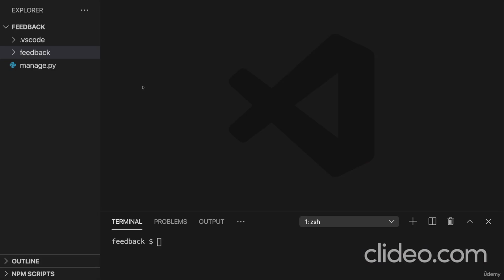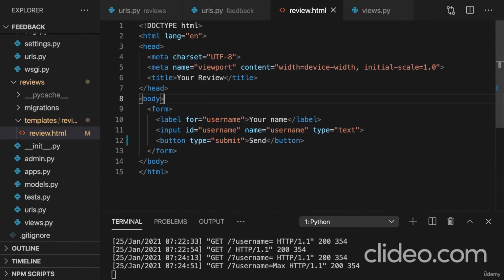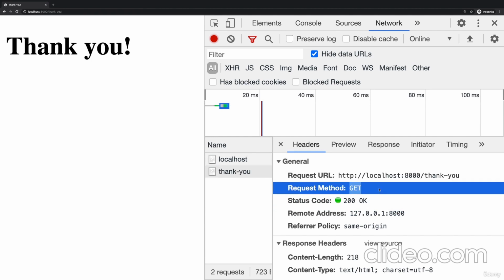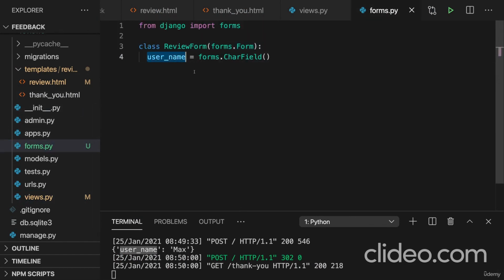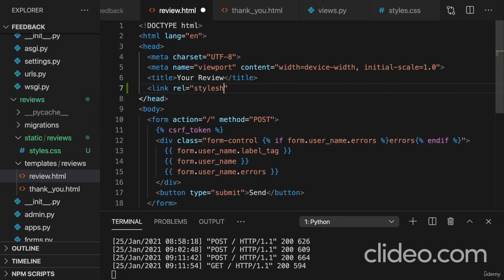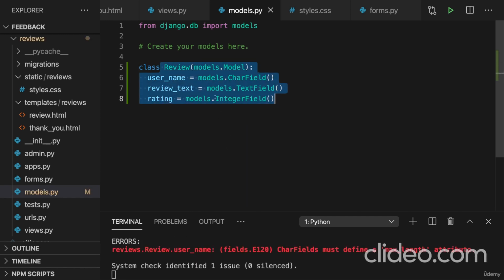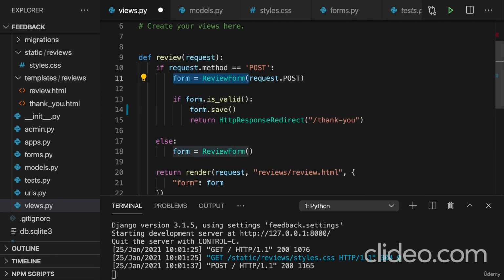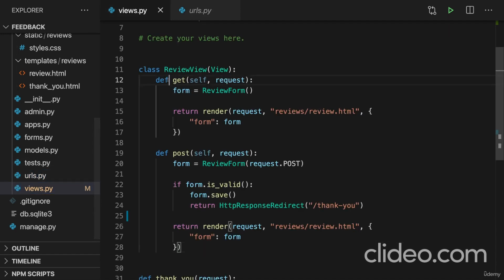Forms | Python Django - The Practical Guide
This course is about Django - the most popular Python web development framework out there!

Django covers all aspects of web development - from handling requests and responses, over rendering dynamic HTML pages with templates, all the way up to making database access and data management easy. It's all baked in and it's all covered in great detail in this course!

This course teaches Django from the ground up - you don't need to know anything about it to get started. Basic Python and web development knowledge is all you need.
Chapters:

00:00 Module Introduction
01:53 Starting Setup
06:45 Adding a Dummy Form
11:25 Get & Post Requests
21:24 CSRF Protection
27:17 Handling Form Submission & Extracting Data
37:07 Manual Form Validation & the Problems with that
43:16 Using the Django Form Class
54:20 Validation with Django Forms
58:32 Customizing the Form Controls
01:03:32 Customizing the Rendered HTML
01:08:37 Adding Styling
01:17:45 Adding More Form Controls
01:25:22 Storing Form Data in a Database
01:33:59 Introducing Modelforms
01:40:36 Configuring the Modelform
01:44:33 Saving Data with a Modelform
01:49:01 Class Based Views
01:57:42 Summary

For this section, the branches starting with "forms-..." hold the code snapshots for this course module.

We'll start at the absolute basics and understand how to create Django project, how to run them and how to add features - step by step.

In detail, this course covers:

• Installing Django
• Creating and understanding Django projects
• Understanding URLs, views, requests and responses
• Working with templates and static files like CSS and images
• Working with data and models
• Connecting data with relationships (one-to-many, one-to-one, many-to many)
• Querying data with Django's powerful model solution
• Adding administration panels to your projects
• Handling user input with forms - manually and with Django's built-in form support
• Advanced features like class-based views (and when to use them)
• Dealing with file uploads and how to serve uploaded files
• In-depth deployment instructions and examples
• Different ways of deploying and serving static files and user uploads
Who this course is for:
• Python developers who want to take the next step and dive into web development with Python
• JavaScript developers who want to explore Python for web development
• Everyone interested in learning how to build websites with Python
Course Credits: Created by Academind by Maximilian Schwarzmüller, Maximilian Schwarzmüller